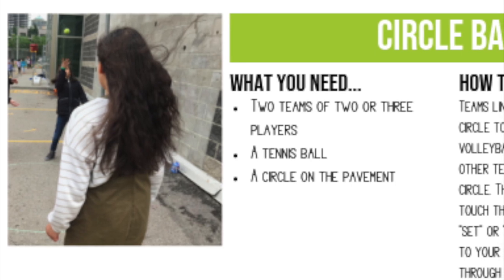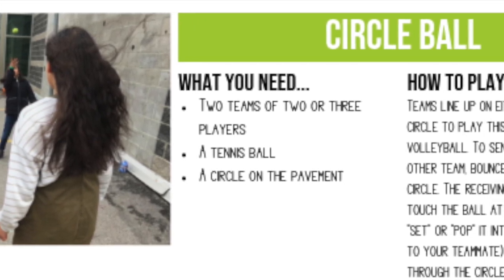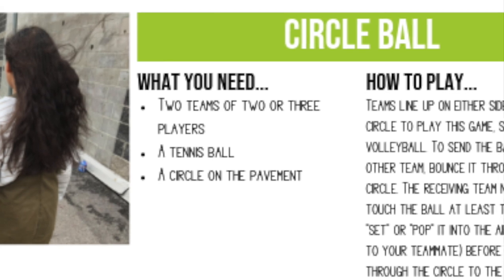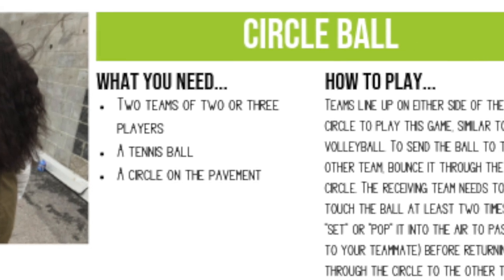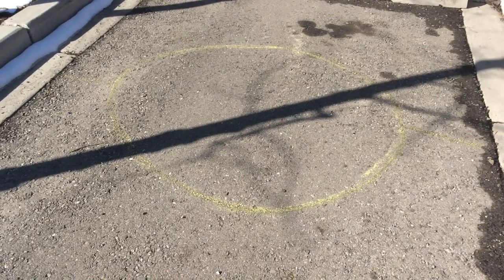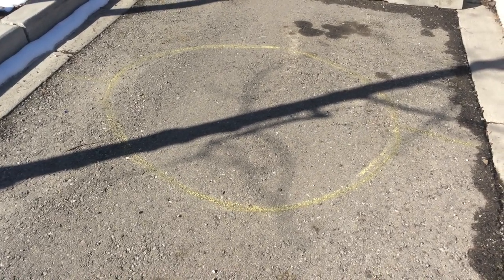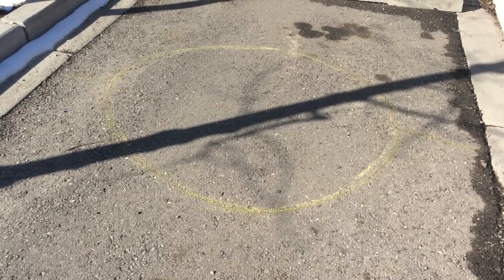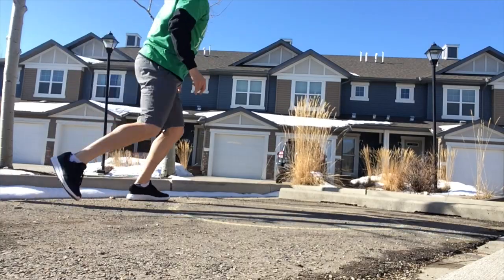DPAeveryday: Circle Ball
Get ready to play, it's TennisBallTuesday! Circle Ball is one of hundreds of great activities on the FREE Alberta Active After School activity database This game was created by Calgary Board of Education students - we can't wait to see your creations!

We’re so excited you chose to be active today! Use these suggestions to make this game your own and to ensure everyone participating feels free, has fun and finds success!

Creativity - with equipment, game play, space
Holistic - do what feels good for your heart, body and mind
On your own, with a partner or with a small group
Individualize -  choice & everyone is involved
Clock - time limits or open-ended, flexible pace
Effort - cheer individual effort & progress

While Ever Active Schools has tried to develop tools and activities that can be used by most individuals, there are always risks involved with any physical activity, and the risk of injury is always present and cannot be entirely eliminated. If at any time while using our interactive products or while participating in our learning opportunities, you feel discomfort or strain, stop immediately and get medical attention if necessary. If you are under 18 years of age, please use our activity tools and classes only with the supervision of an adult.

You should consult a medical doctor before starting any activity program. It is your responsibility to notify your teacher or supervisor or parent, if under the age of 18, of any health concerns before using our products or participating in our online classes. It is the responsibility of parents, teachers, or program leaders to supervise the activities of anyone under the age of 18.

By purchasing or downloading our products or by participating in our learning opportunities, you agree that you have read and understood everything written herein and that you alone are responsible for any injury that may result from use of our products or learning opportunities in any way.

Ever Active Schools, its employees, volunteers, directors, contractors and facilitators (“Ever Active”) are not liable for any injury, or damages, to person or property, resulting from the download, use, reliance on or participation in, its products or participating in any learning opportunities. You assume all responsibility and risk for the use of the resources available on or through this web page or our YouTube channel. There is no warranty created by Ever Active Schools through its advice or information provided on any media platform or through download of product. Reliance on such advice, information, product or the content of this web page or the Ever Active Schools YouTube channel, is solely at your own risk, including without limitation any safety guidelines, resources or precautions related to the use of any Ever Active Schools products. Ever Active Schools disclaims any liability for injury, death or damages resulting from the use of products or participation in learning opportunities.